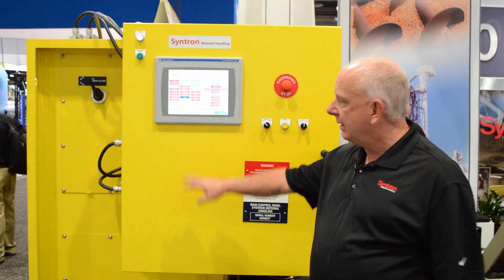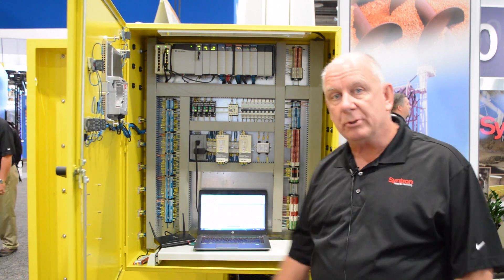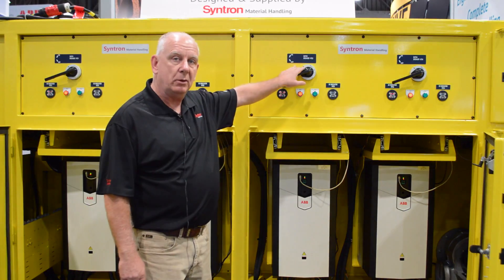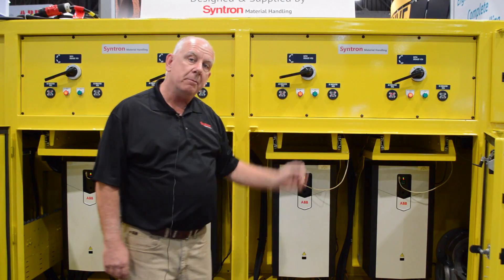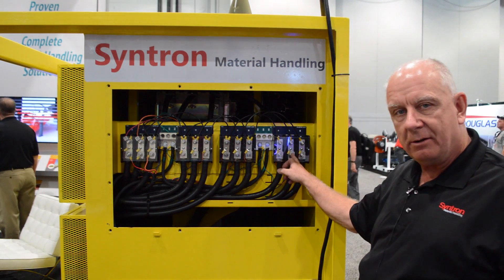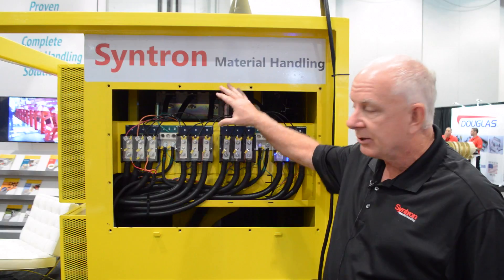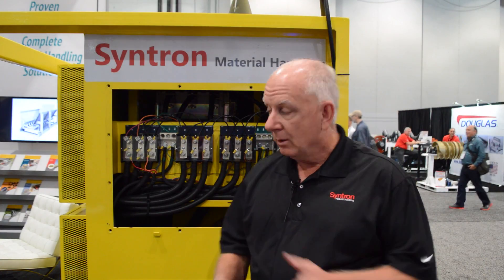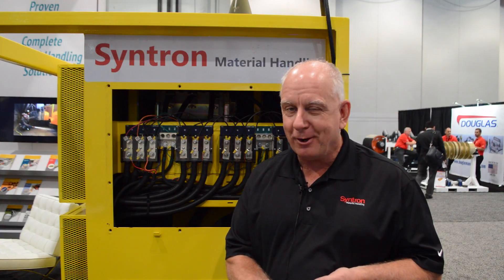Syntron showcases quad VFD belt drive system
Syntron Material Handling's Bill Kowaleski gives a rundown on the company's quad VFD belt drive system at MINExpo International 2016.